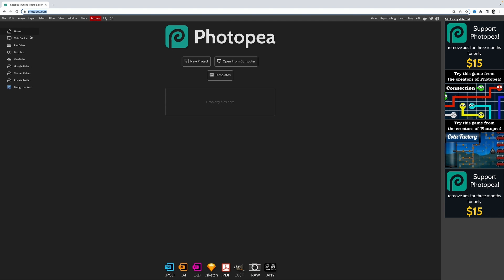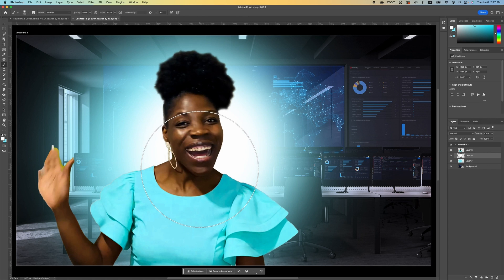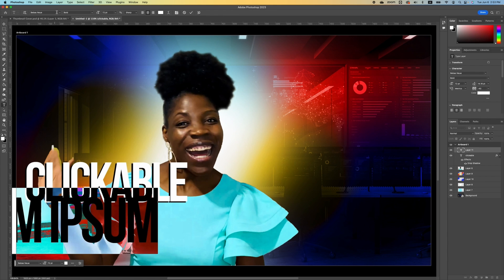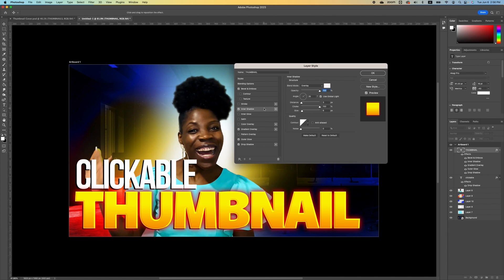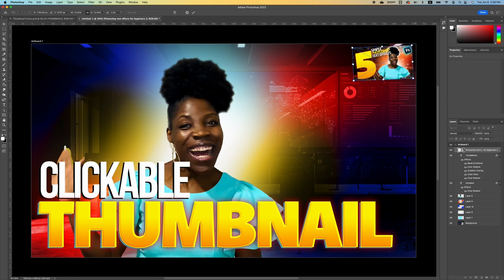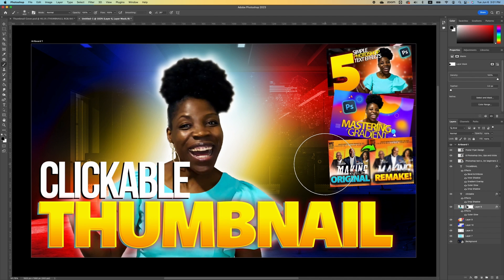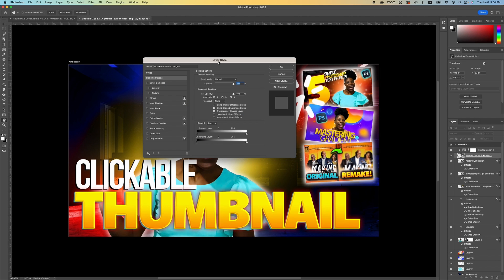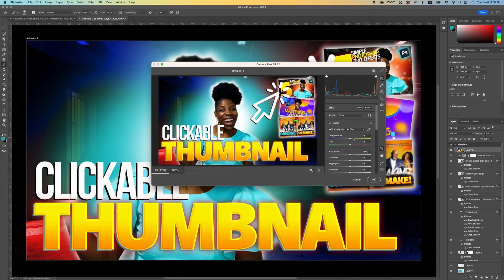How to Make a Thumbnail for YouTube Videos with Glow Effect: Quick and Easy tutorial for Beginners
Hello everyone, I am excited to show you how to create custom youtube thumbnails. Enjoy!

// B E S T  A D O B E    S O F T W A R E

// M Y  O N L I N E  S T O R E

//F R E E   C O U R S E  -  F O R    B E G I N N E R S